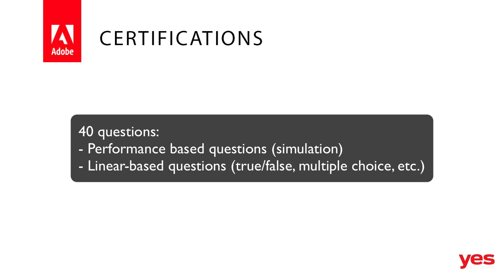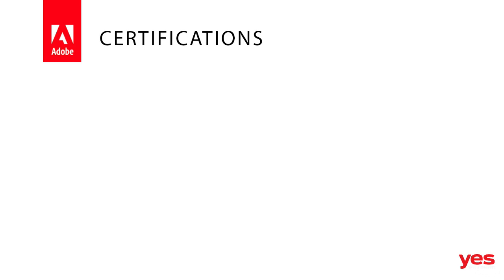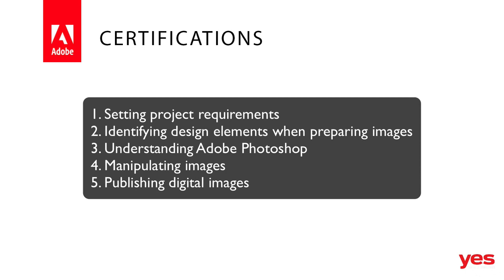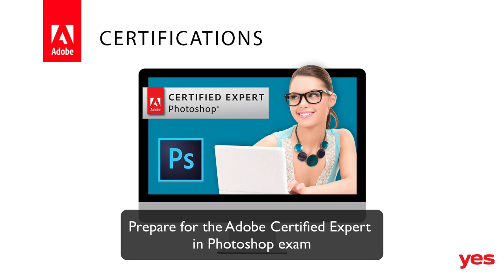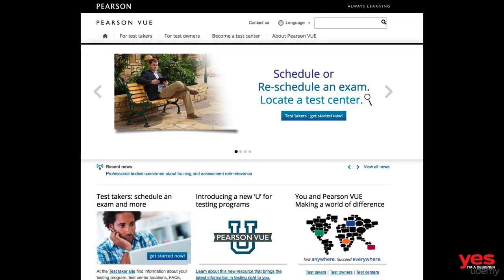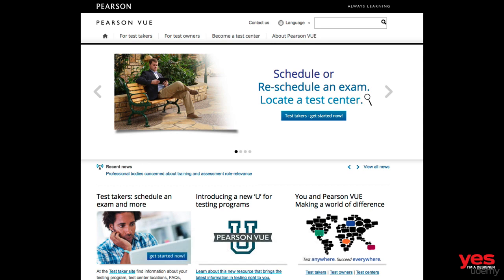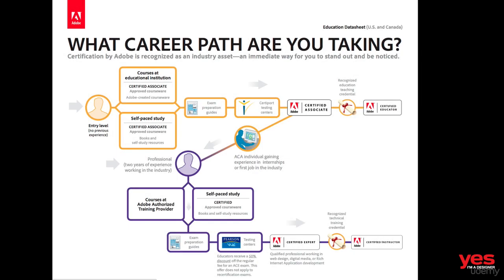1 Prepare for the Adobe Certified Associate exam